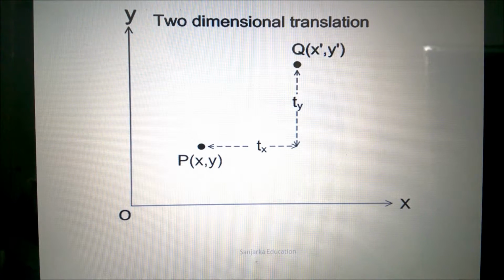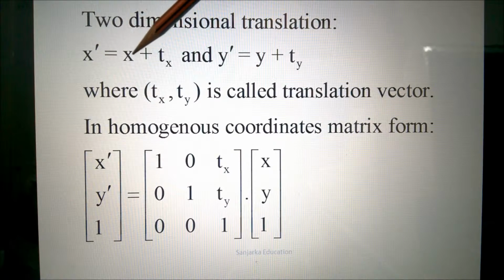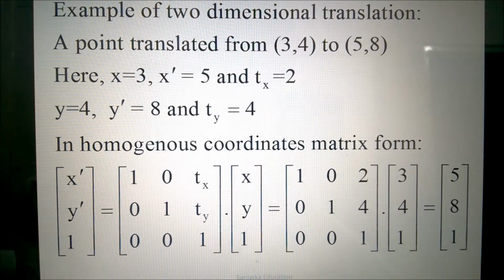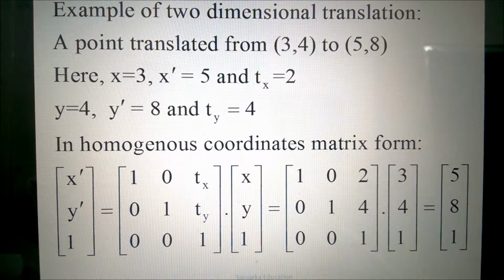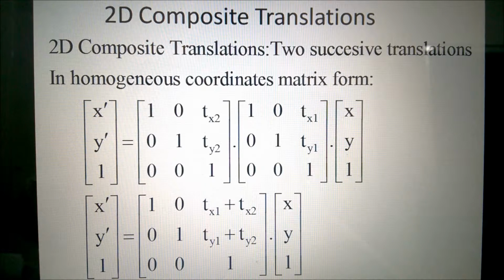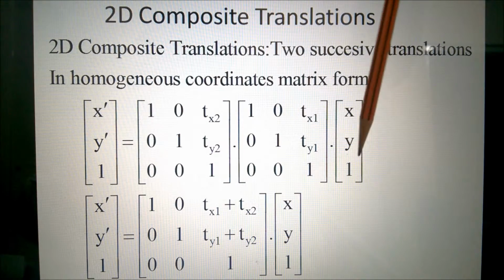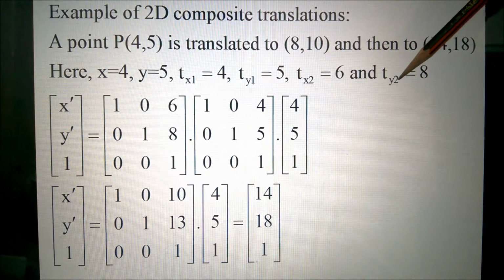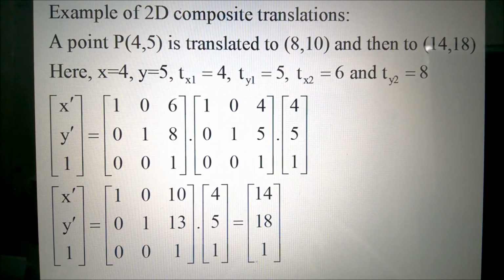Computer Graphics: Two Dimensional Translation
Sanjarka Education presents Two Dimensional Translation